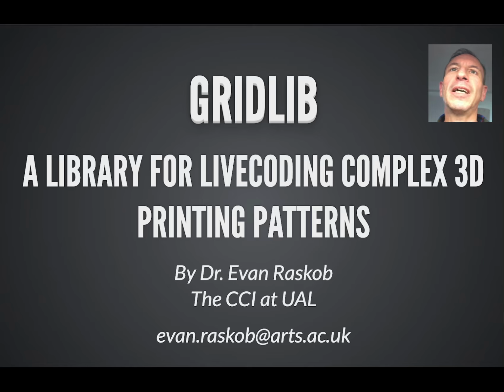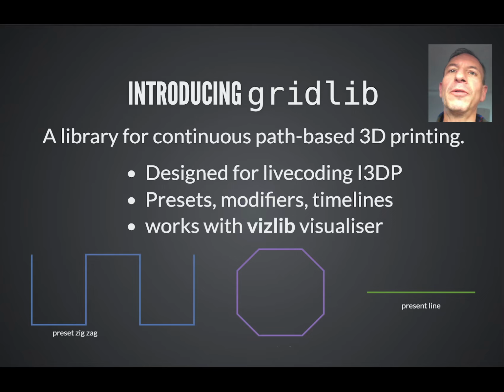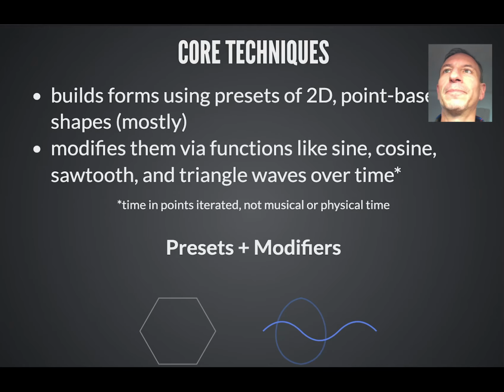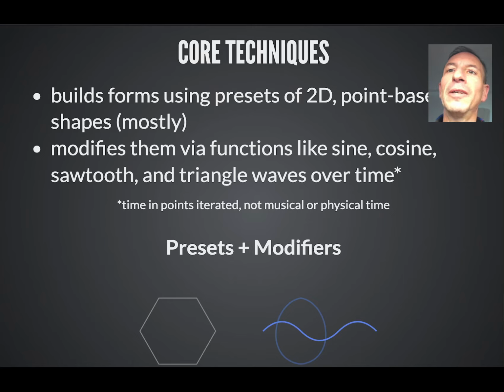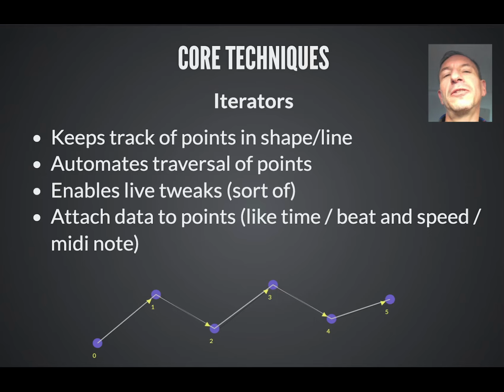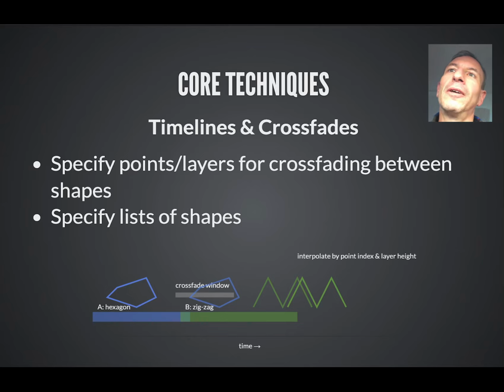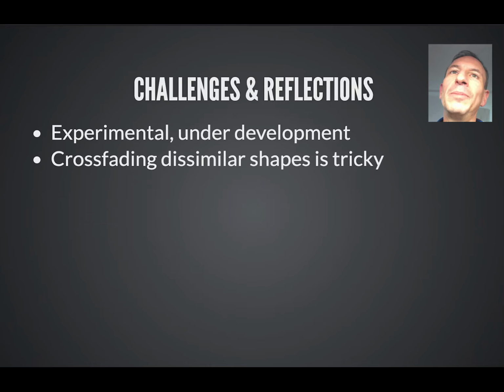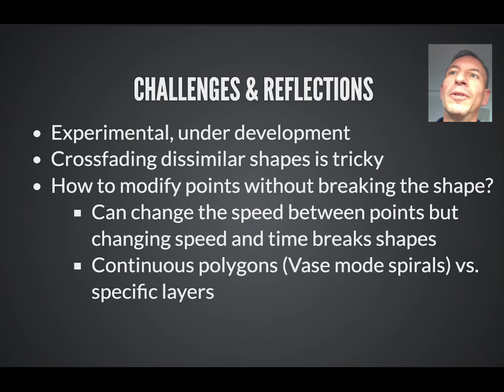Techniques for livecoding complex 3D printing patterns - Evan Raskob